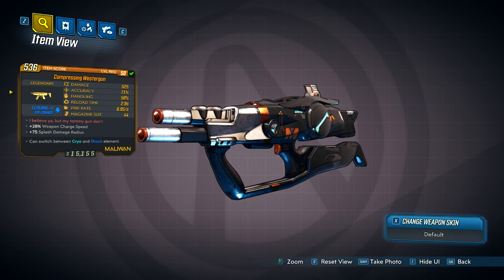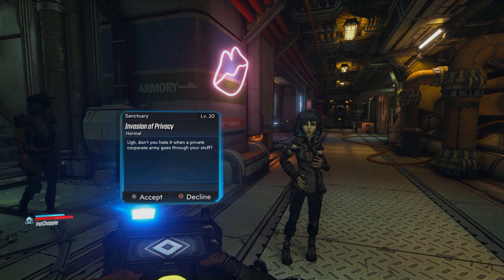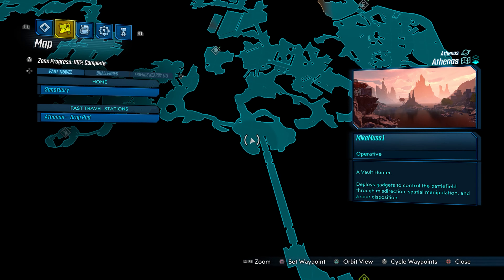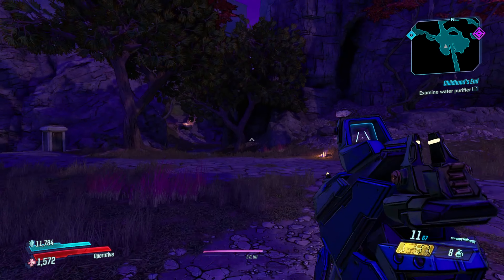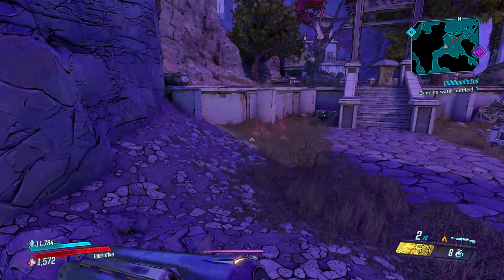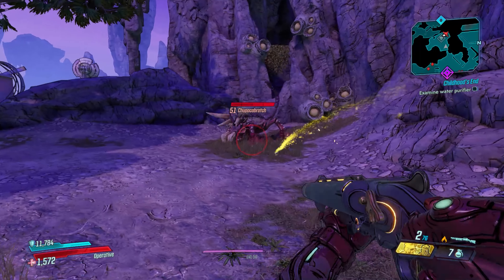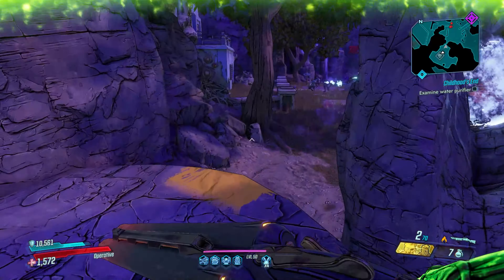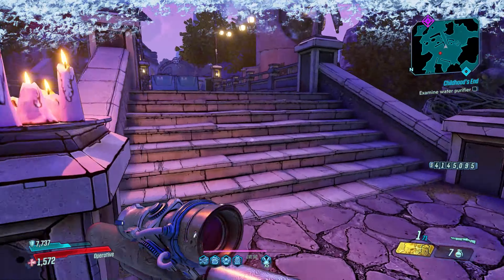Boderlands 3 Legendary Weapons Guide (Westergun)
Guide on how to get the Westergun. Enjoy